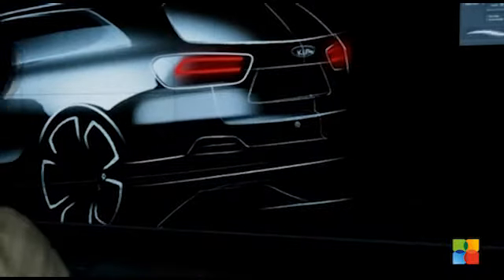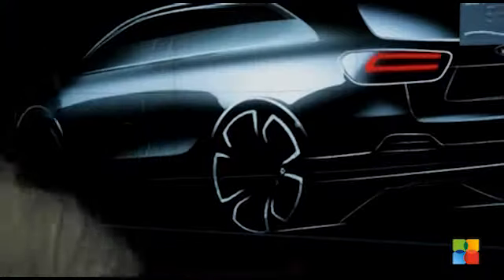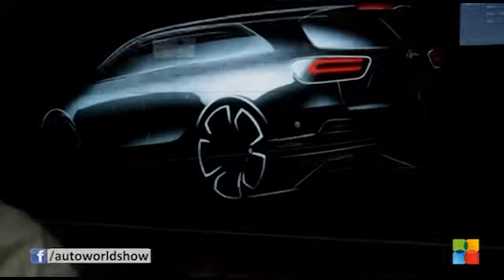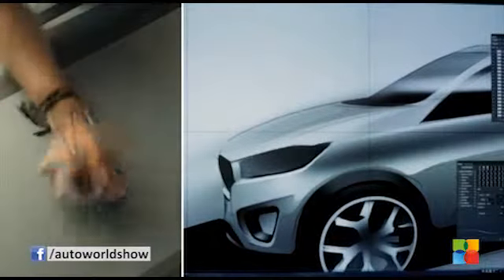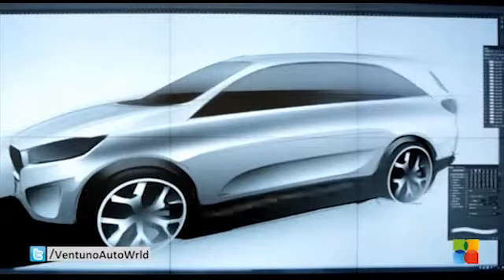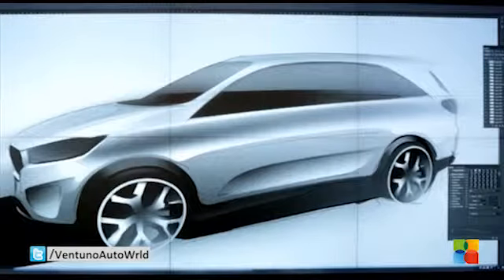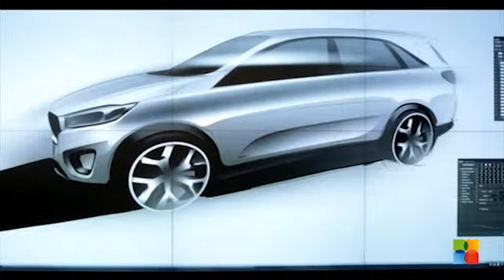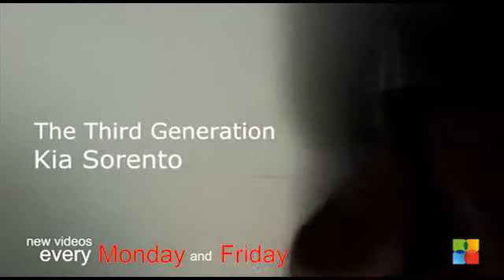Third Generation Kia Sorento Interior Rendering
The third generation Kia Sorento's cabin will raise the bar for luxury in its segment, thanks to a modern, wrap-around dashboard, high quality soft-touch materials and a range of advanced on-board technologies. Together, these developments will enhance the ownership experience of the brand's popular CUV.